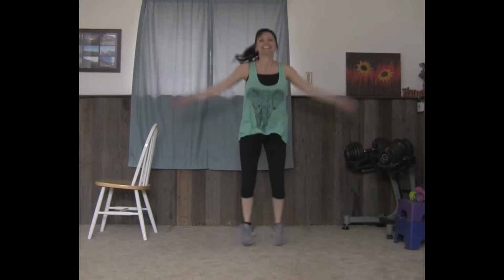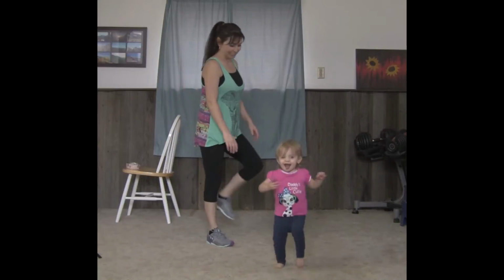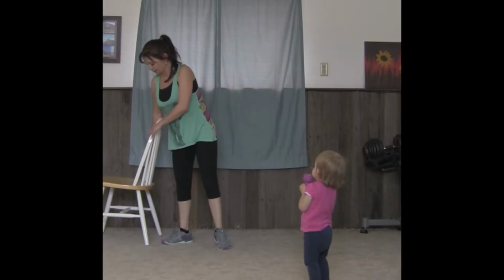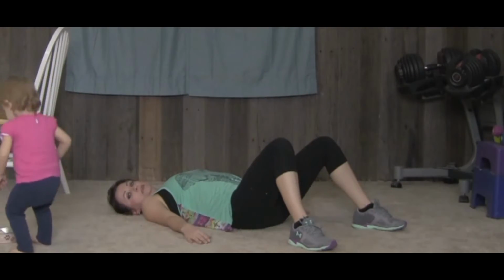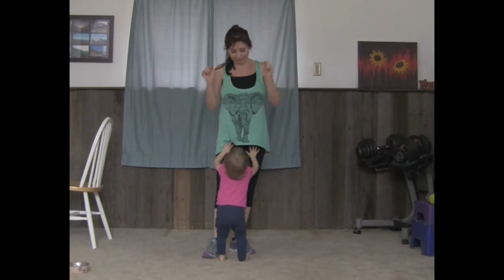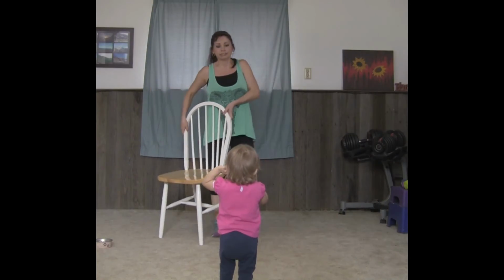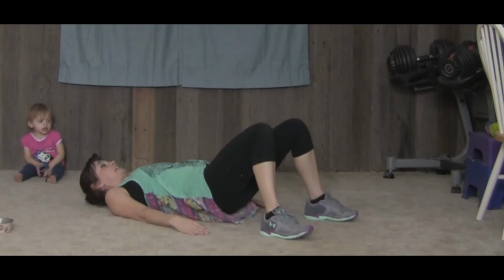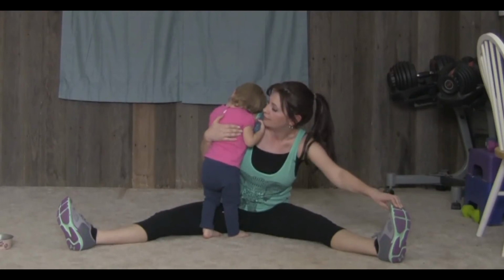Butts n' Guts Challenge Day 11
Hey everyone! I am glad you showed up today, I have another new workout today so I hope you are sticking to it.
I have Baby T helping me workout today so grab your Little One or your workout buddy and lets get to it!!